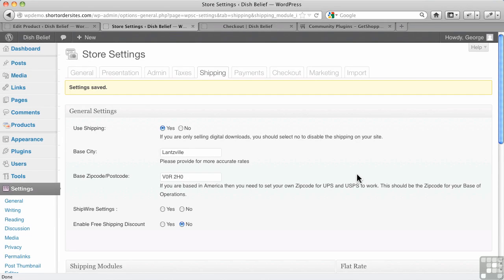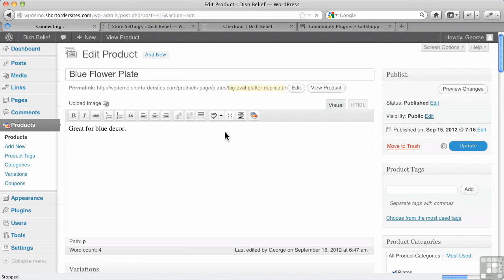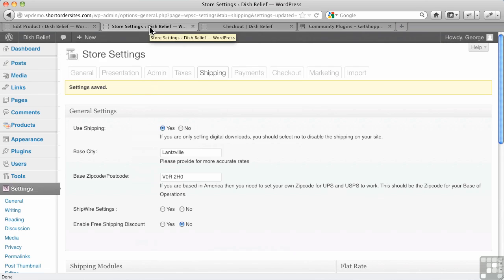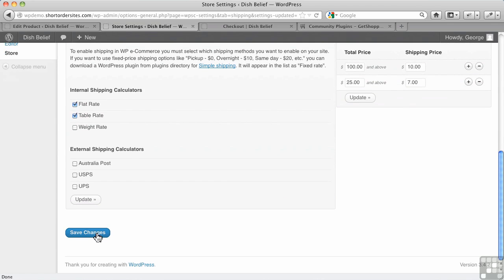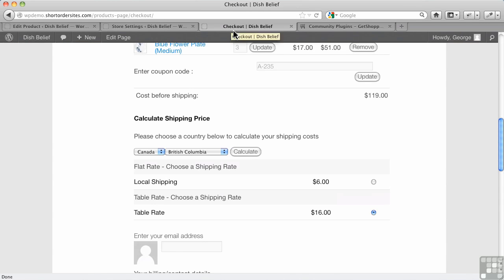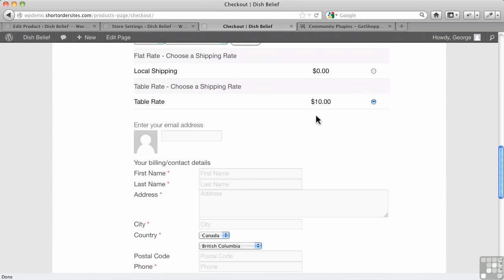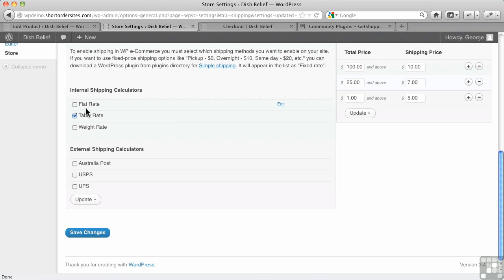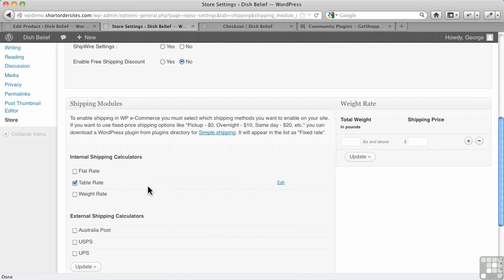0711 Shipping Part 2